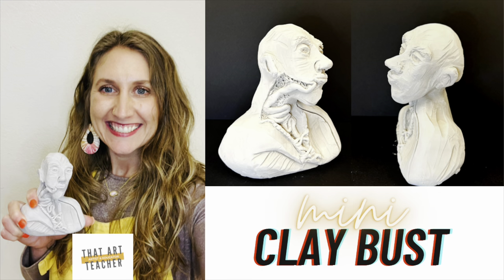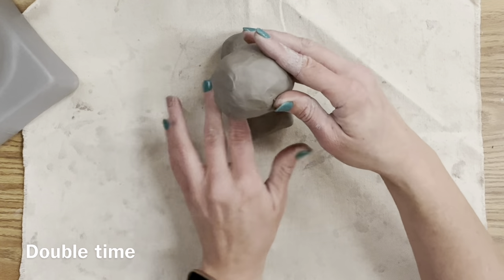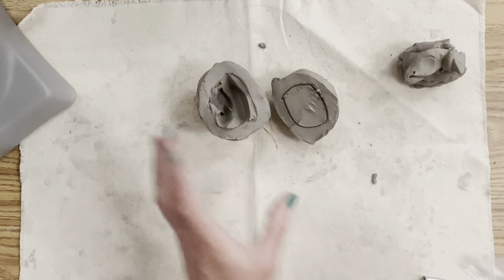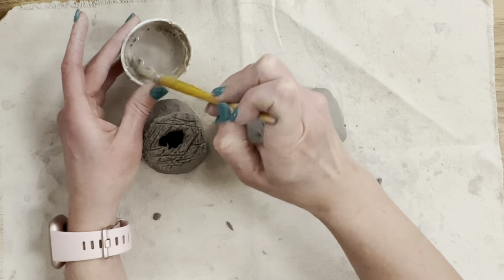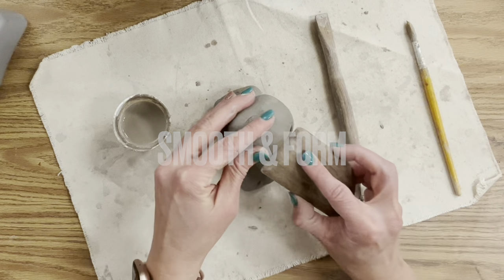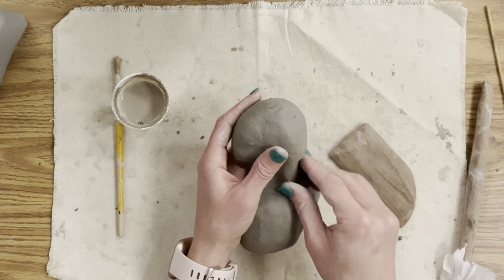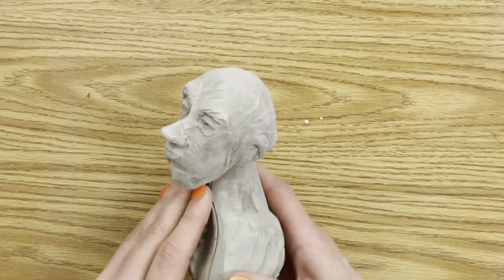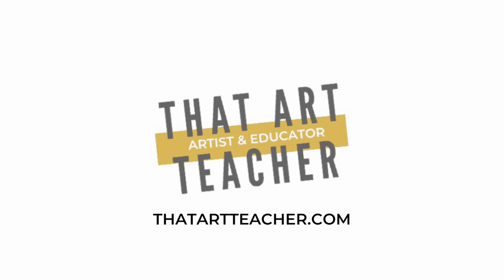Mini Clay Bust Sculpture | How to Sculpt a Human Head in Clay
This mini clay bust sculpture is one of my favorite ceramics lesson plans for high school.  It is challenging, allows room for creativity and using the subtractive clay bust technique is so much easier than building with coils and slabs.  Although you can do this life size, this mini clay bust tutorial will show you how to sculpt a human head in clay using the subtractive technique.  Then I will show you how to how to sculpt facial features in clay and add expressive details.

This can also be done with air dry clay at home or in a smaller studio setting.  No kiln, no problem!

Materials:
My favorite air dry clay (classroom and home tested!):
Amaco Marblex Gray Clay - 5 lb

Great clay for the classroom:
Standard Ceramic 105 White Clay - 50 lb

Sculpting Tools:
Jack Richeson Deluxe 12-Piece Pottery Tool Set with Storage Canister
Budget Friendly Option:

That Art Teacher:
HI! My name is Sierra Machado and I am a public school art teacher in Oklahoma.  I spent the first six years of my career teaching at a visual art magnet program at a high school in South Carolina.  I then spent six years at an intermediate school in Oklahoma, and now I'm back teaching high school.  I am excited to be in my 14th year in art education.